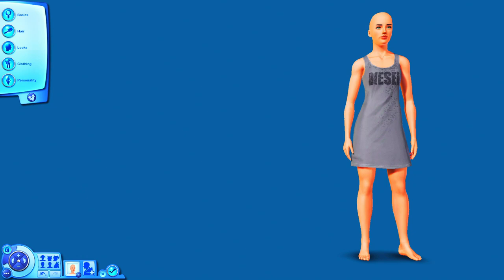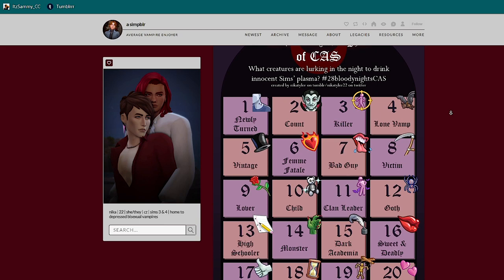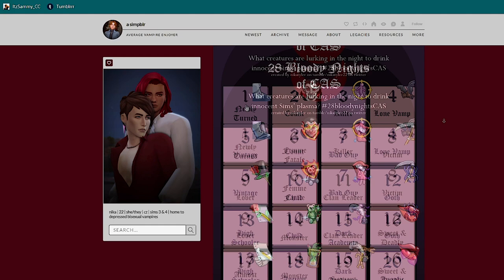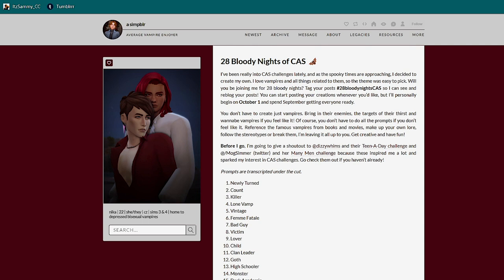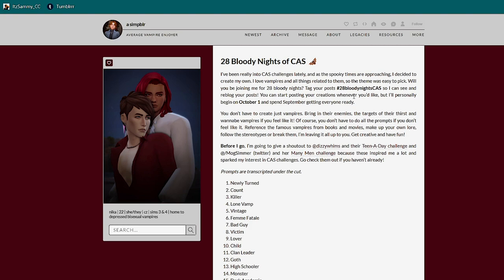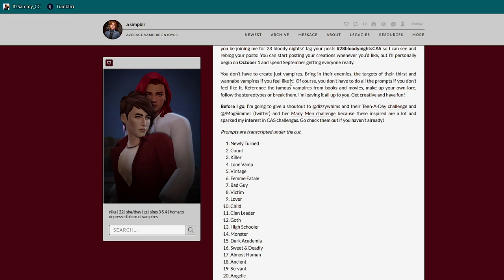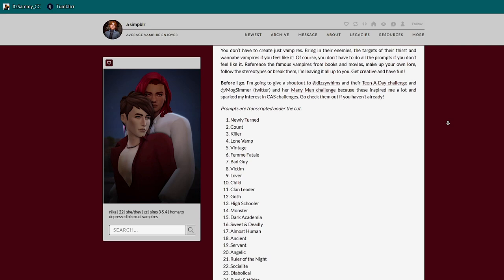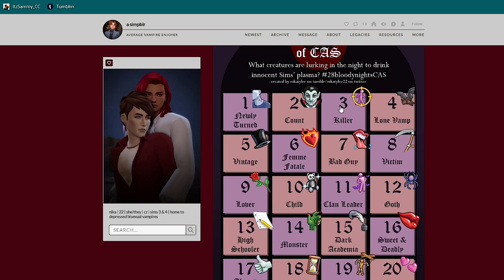28 Bloody Nights of Create-A-Sim |Evelyn Myers| Sims 3//Sims 4 Collab w/ Sparkle🎃🧛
Hey guys!
Welcome to another CAS video! Today I am starting a CAS challenge, and for this first part, me and Sparkle decided to do a collab with Sims 3 and Sims 4! We chose the categories Killer + Victim from the the Tumblr page listed below, I will try to link as much CC as I can below as well, but I hope you enjoy this video and Create A Sim!
0:00 Intro
1:00 28 Bloody Night's CAS Challenge Synopsis
2:30 Create-A-Sim
8:01 Photoshoot
Social Media's:
Link's from video:
✨CC LINKS✨ (Check my Tumblr linked above for some of the CC used reblogged)
Dress: Chamomile Wine
Makeup: Chamomile Wine
-More Links Coming Soon!